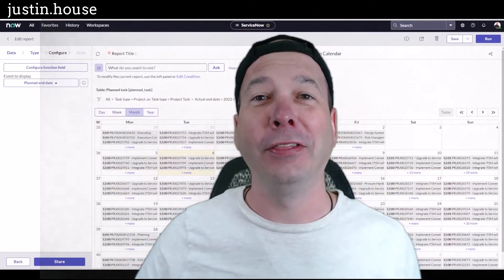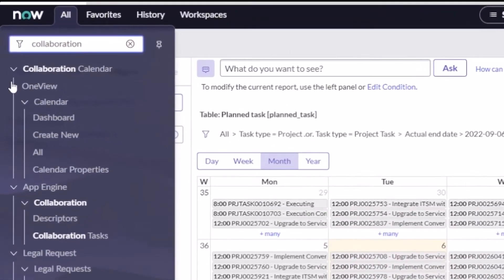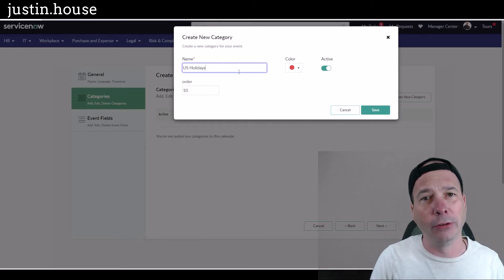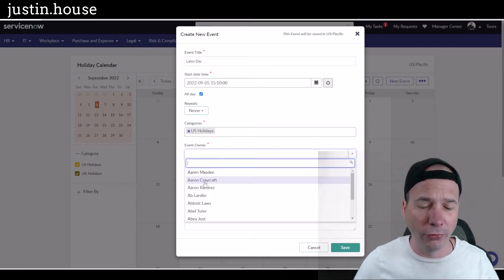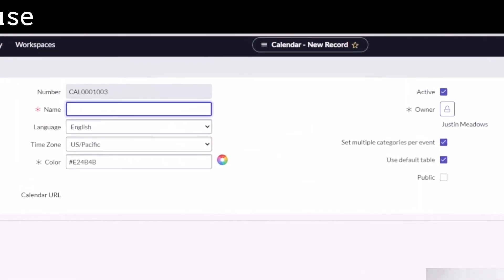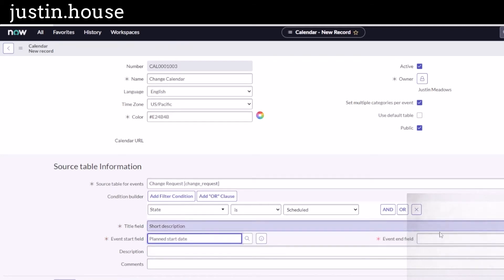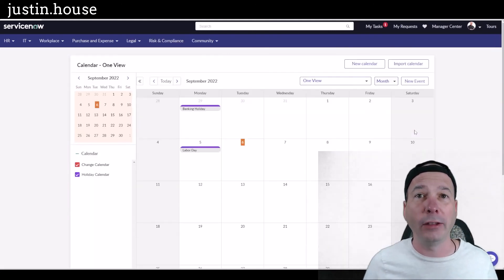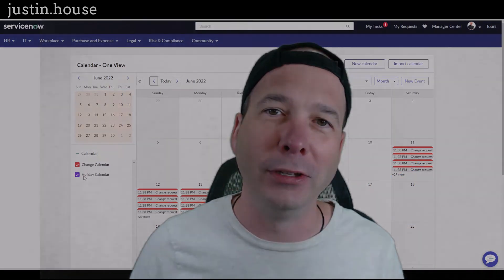Collaboration Calendar from ServiceNow's Innovation Lab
Calendaring and collaboration are probably not what comes immediately to mind when thinking about ServiceNow. However, the ServiceNow Innovation Lab has an app to do exactly that and if you extend the idea to the types of data and work that are tracked in ServiceNow, this can be a powerful collaboration feature. In this video I show how easy it is to make two types of calendars using this new application - holidays and an ITSM Change Management calendar - both of which can be shared with users on the service portal.